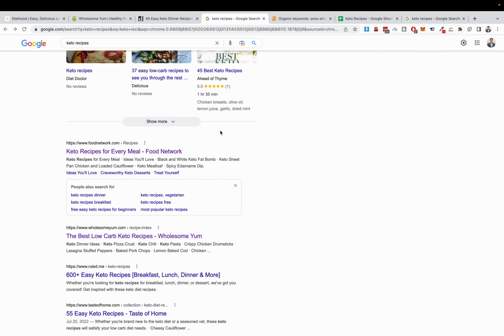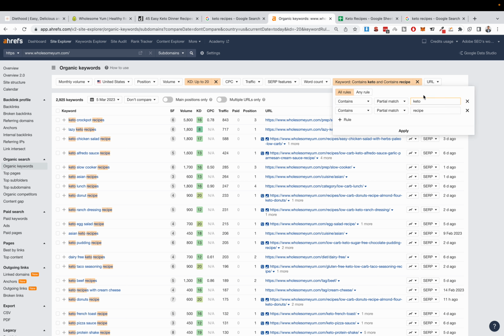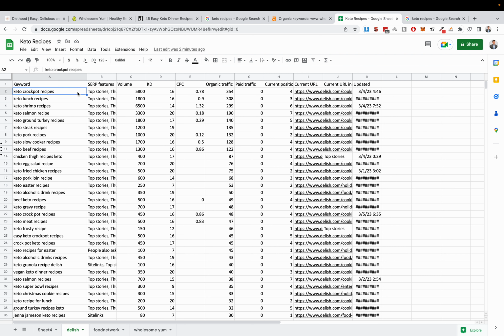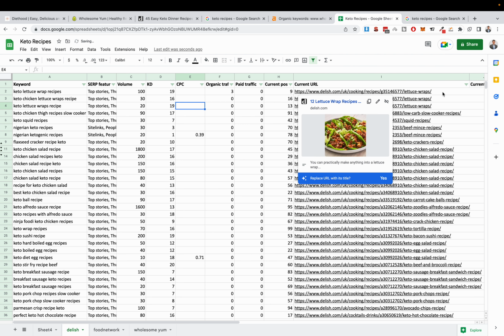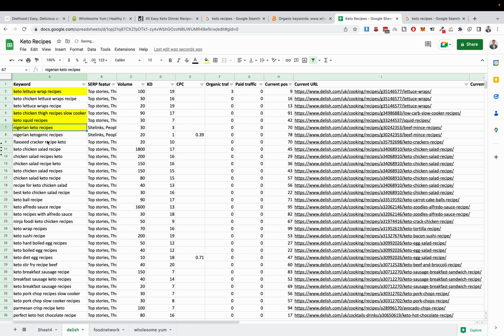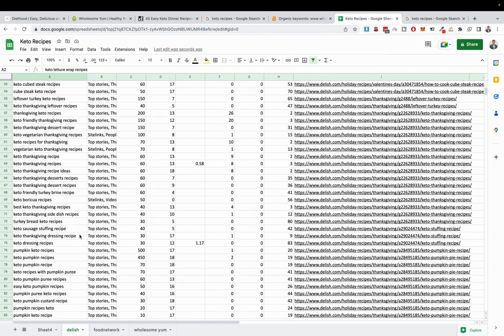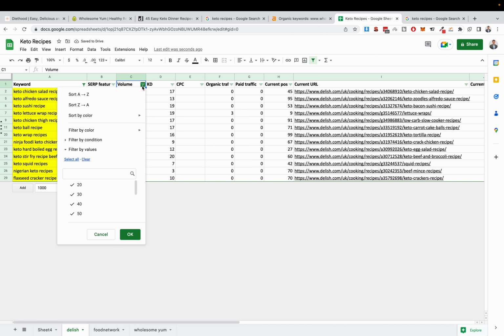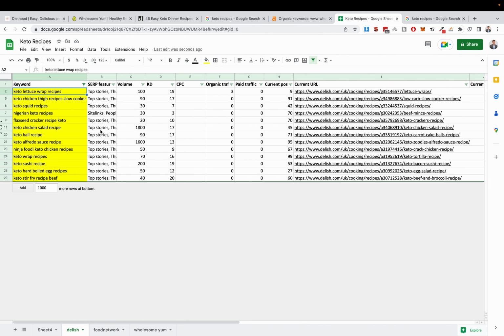Keyword Research Keto Diet Recipes Niche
Here my process of using ahrefs to find good keywords through competitor research!